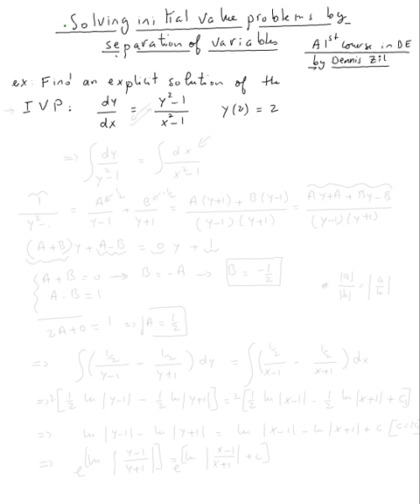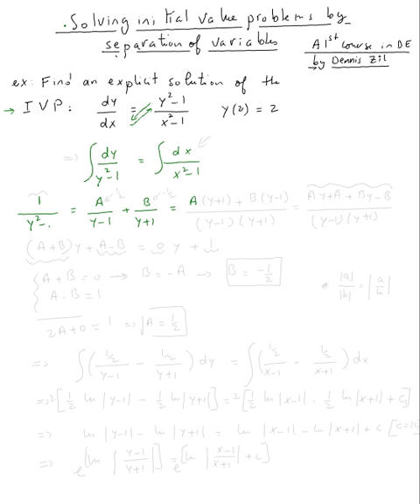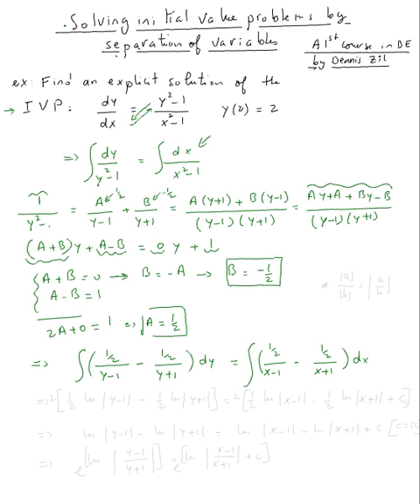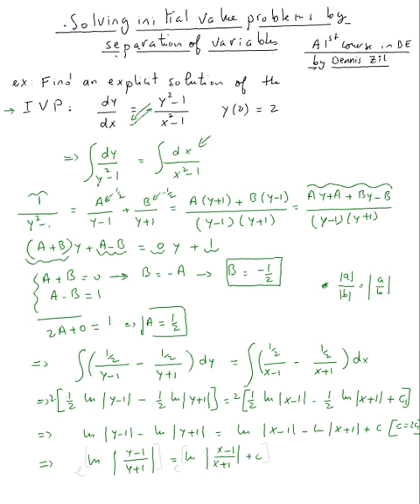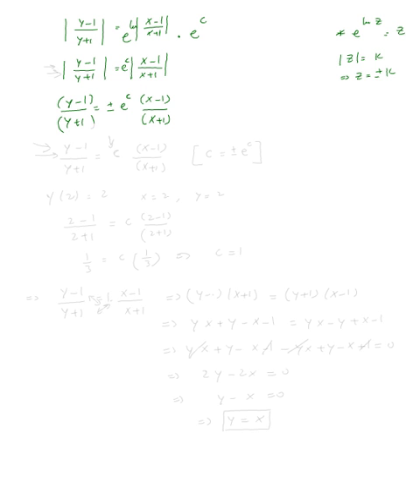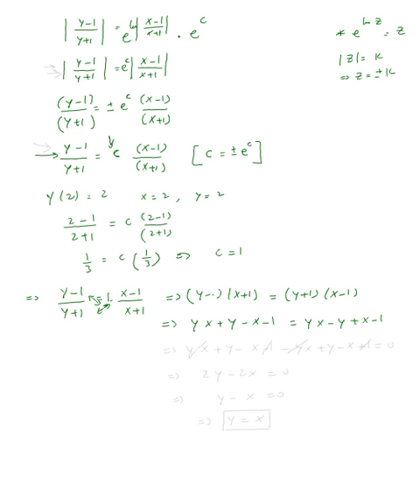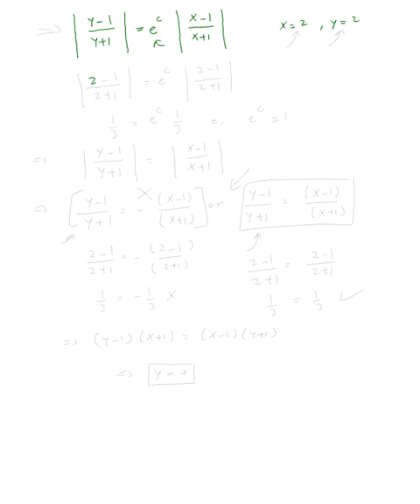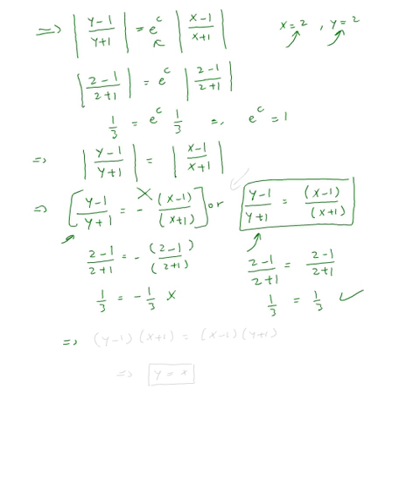Solving initial value problems by separation of variables #2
Solving initial value problems by separation of variables #2 by Abdellatif Dasser - -
Valencia College Math Help 24/7